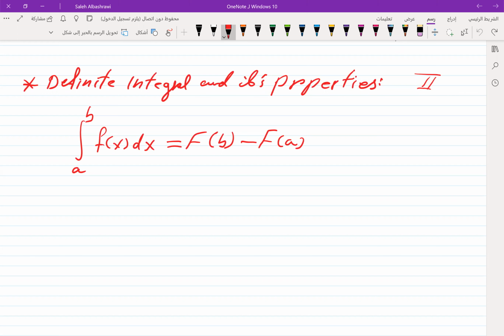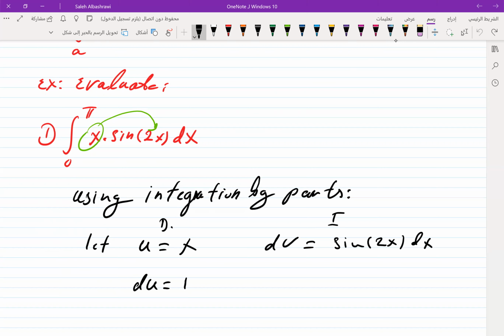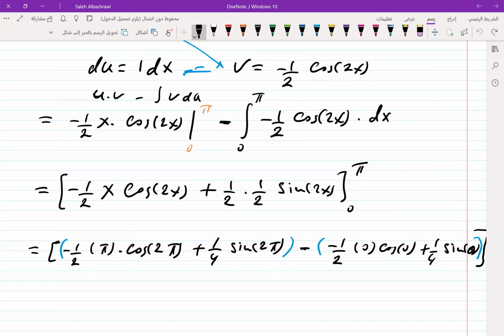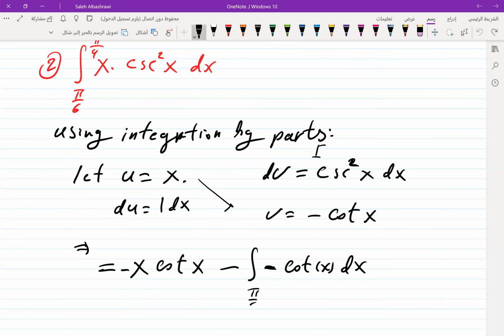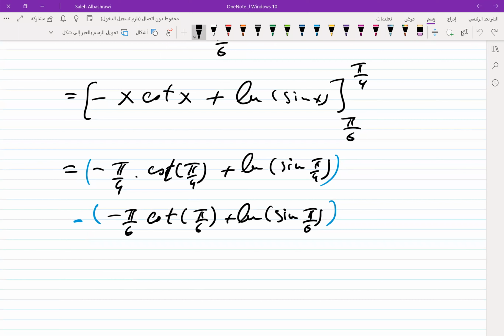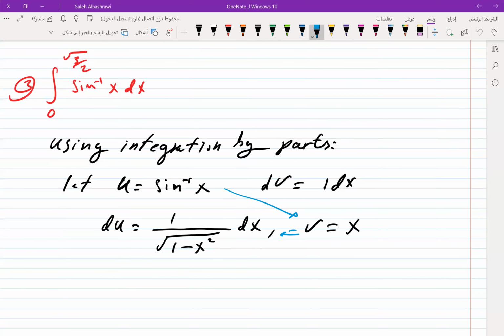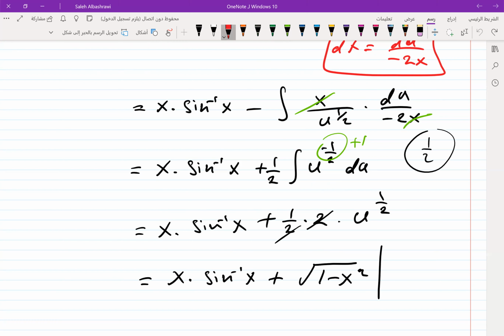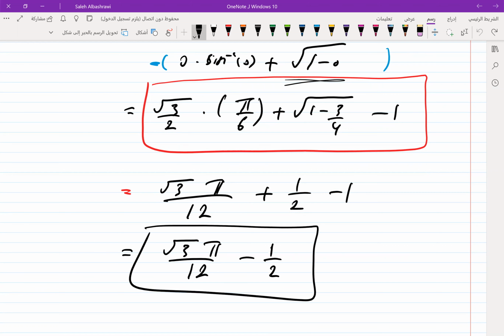Calculus: Definite Integral Part 2